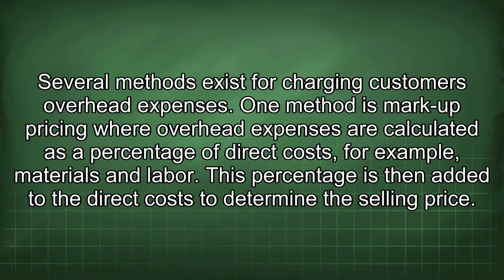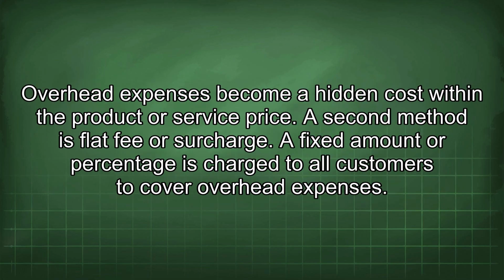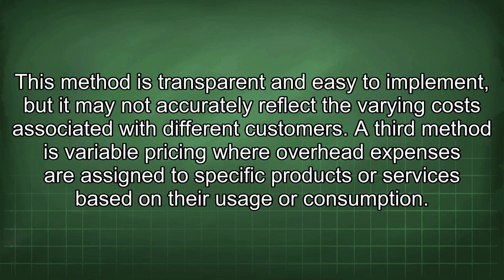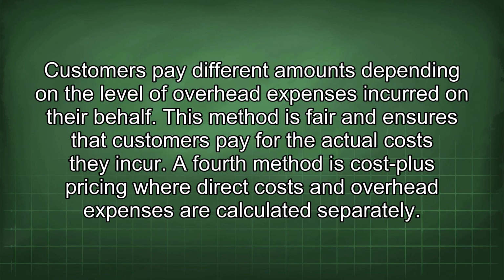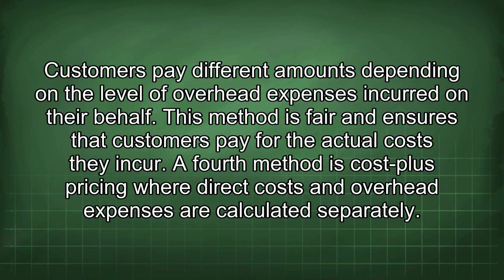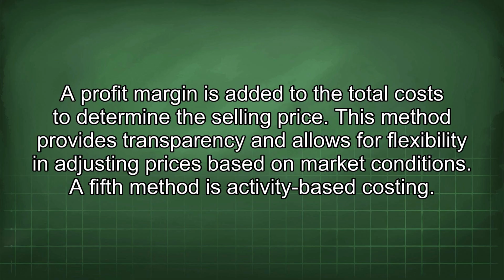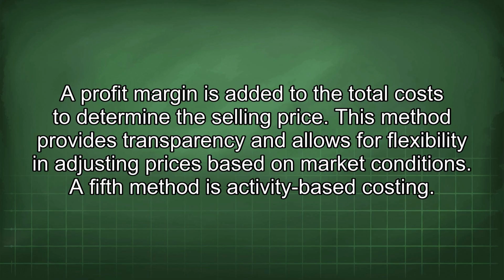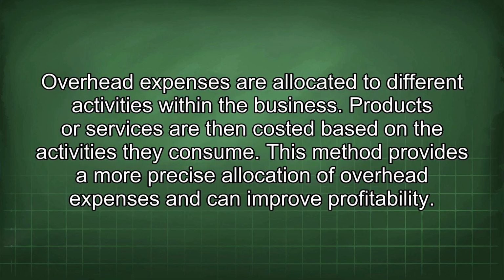Charging Overhead How to Cover Business Expenses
Learn methods for charging customers overhead expenses. Discover mark-up pricing, flat fees, variable pricing, and cost-plus strategies. Understand activity-based costing and considerations for choosing the best approach.